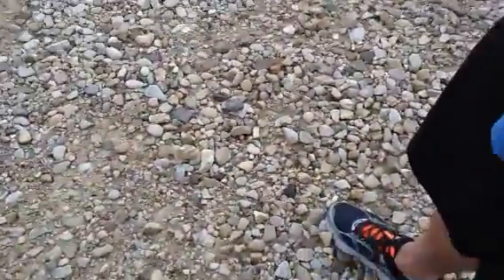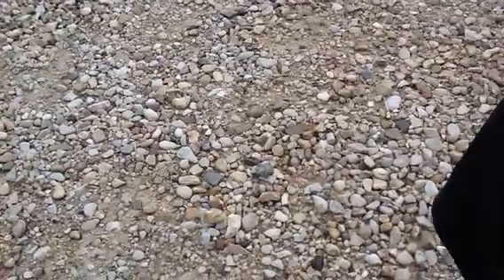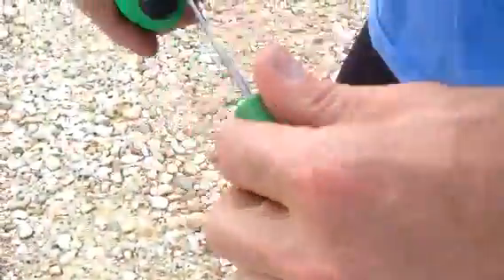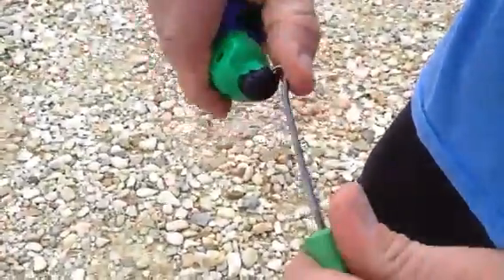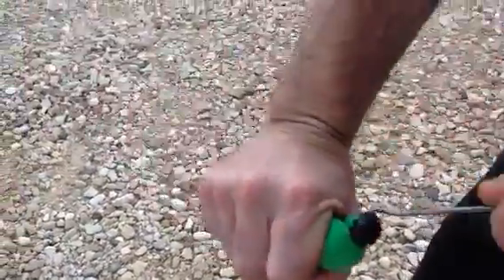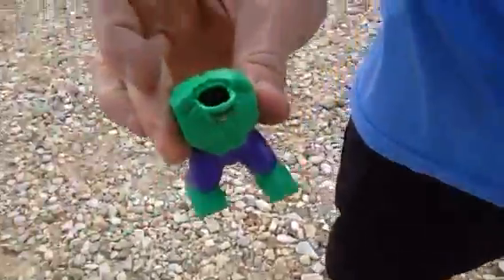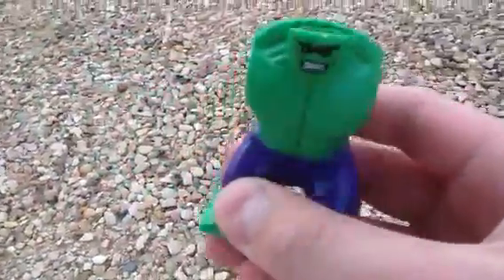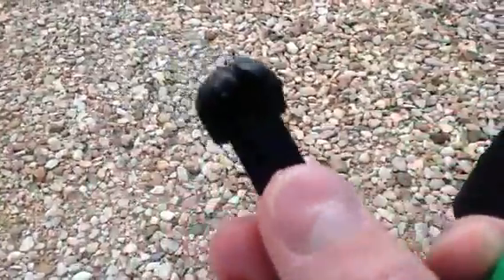How to remove lego hulk hair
Warning: hair does fly far so remove it in a place where you can find it
And use caution this does take a lot of force.

We have had some questions on how to remove the hair from a hulk so here is how you do it.

We don't usually make our videos outside but it's the best place for this process.

The camera is usally on a tabe but it couldn't be for this video, I apologize if it made anyone dizzy.